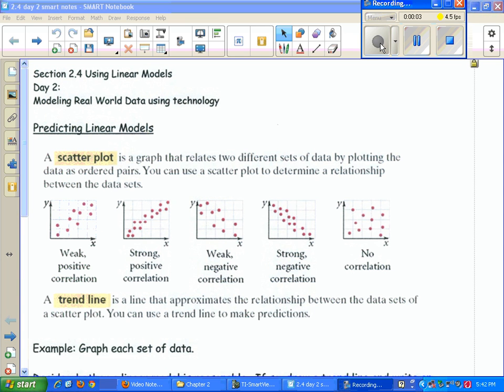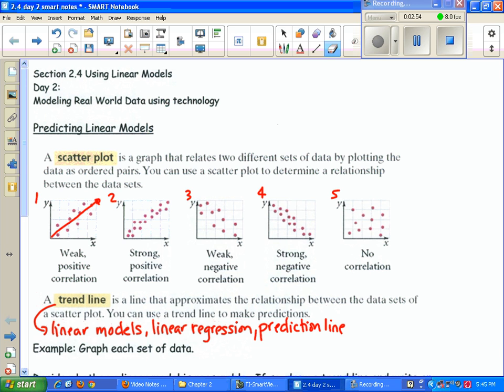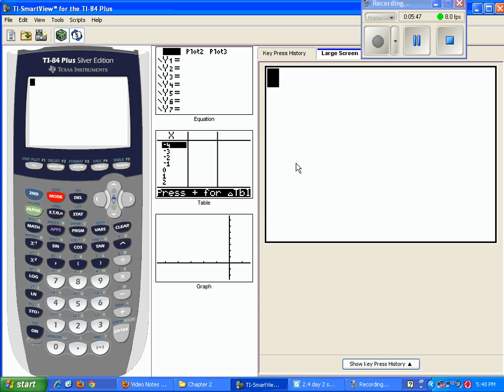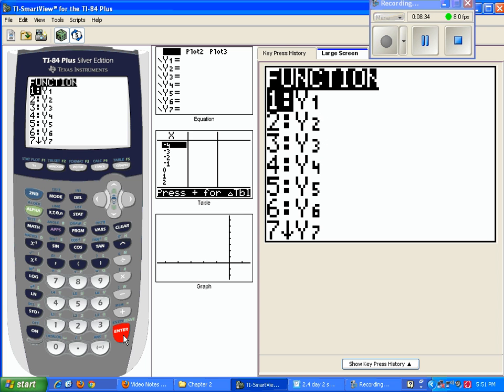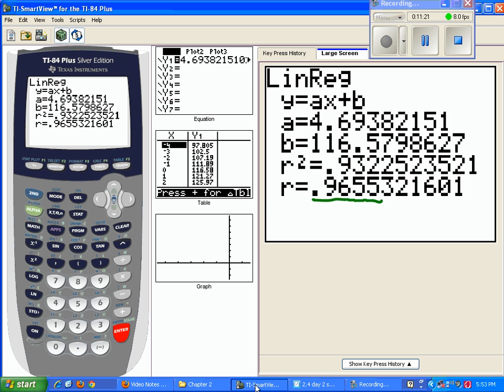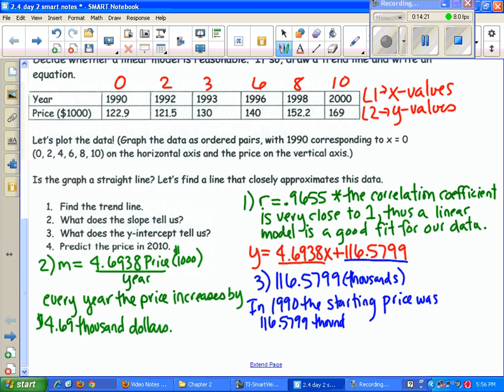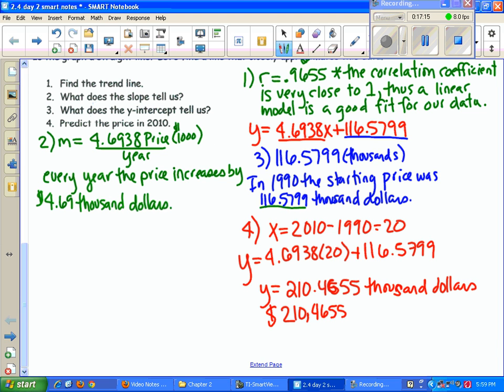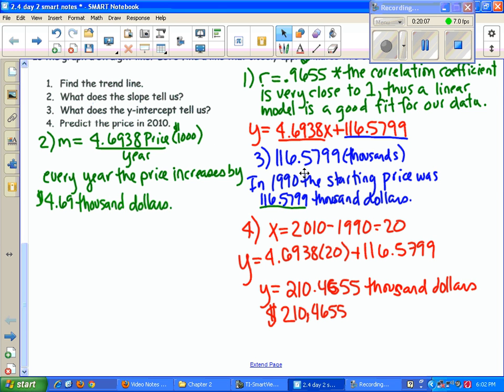Section 2.4 Linear Models Day 2